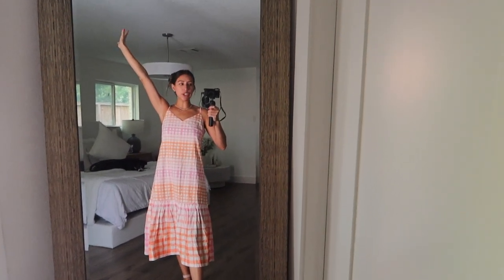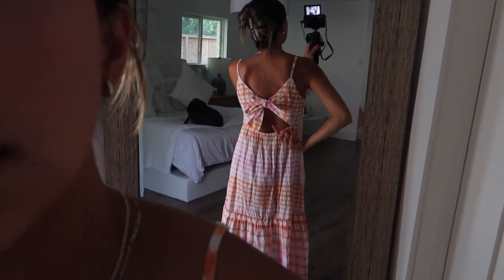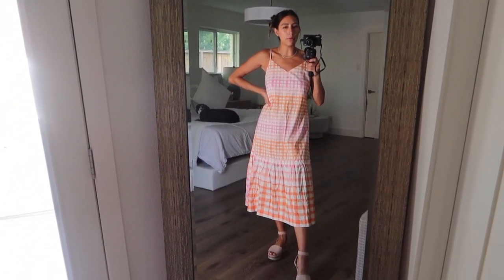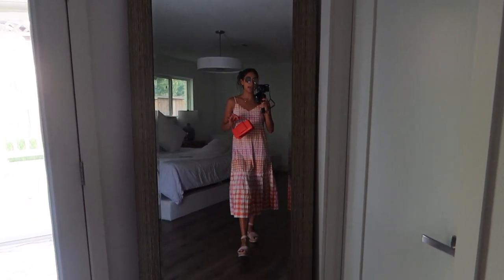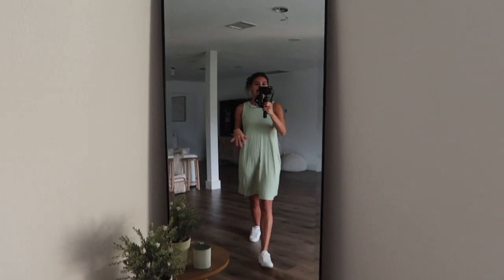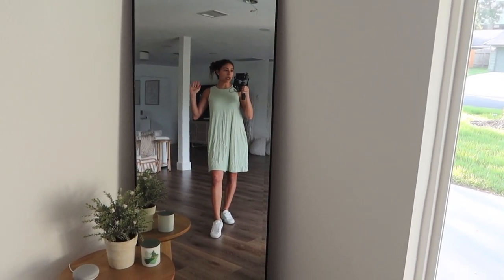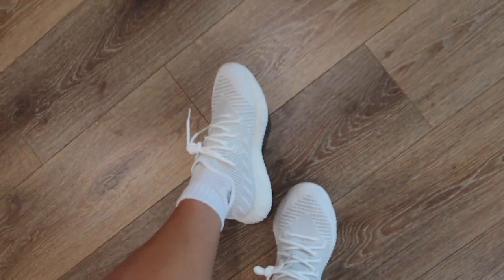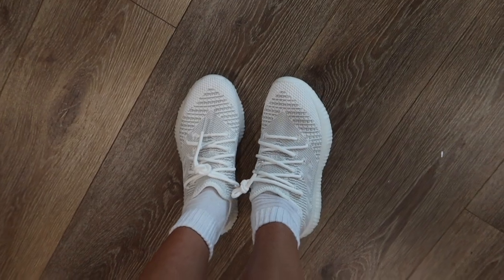WALMART FALL FASHION 2022 | summer to fall transition, staple pieces, & activewear!!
Hope you enjoyed this transition from summer to fall!!

SCOOP WOMEN'S BOW BACK MIDI DRESS

NO BOUNDARIES CONTEMPORARY TOP HANDLE CROSSBODY BAG

Time And Tru Sun Metal Round Sunglasses (rose gold similar!! could not find the exact ones)

Amazon Pink Sunglasses (exact look alike)

Time & True Sleeveless Dress

Time and Tru Women's Sweater Vest with Extended Shoulders

Time and Tru Women's High Rise Jeggings

Time and Tru Women's Boyfriend Cardigan

Avia Low Impact Sports Crop with Shelf Bra and Removable Pads

Avia Active Tank Dress up to 3XL

Avia Women's Mixed Knit Fashion Sneaker